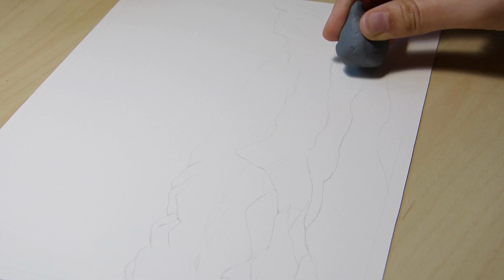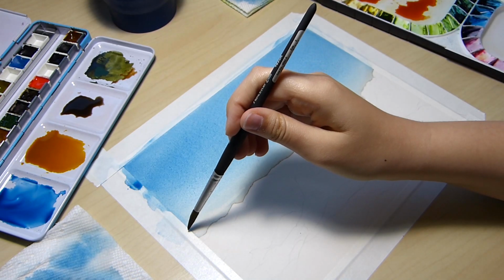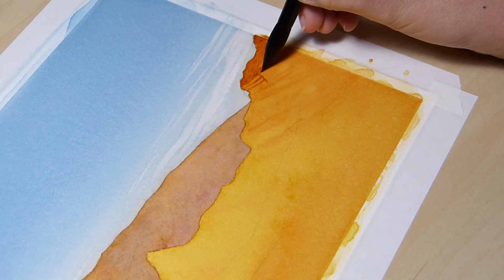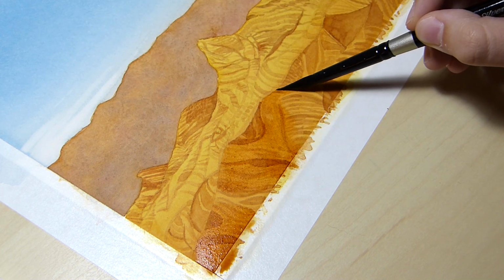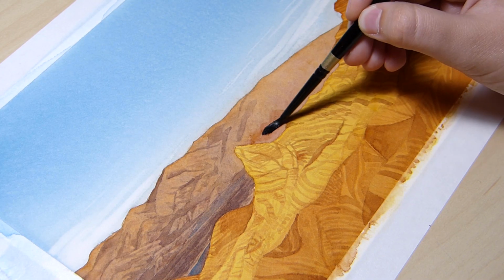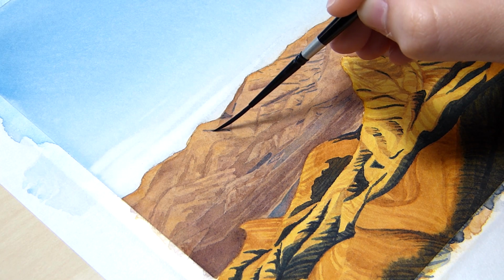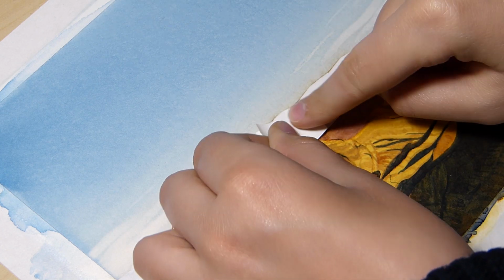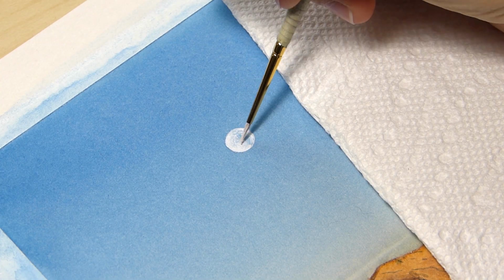Watercolor Painting Process of Zabriskie Point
In this video, I share each step of my painting process and my thoughts. Though this is not meant to be a tutorial, I hope this is informative and interesting for those learning how to watercolor paint. Let me know what questions you have in the comments, I will do my best to answer!

Social:
-  Instagram (most active): @noellecurtis.art

Materials:
-  Paper: Arches hot-pressed watercolor paper, 140lbs/300gsm.
-  Brushes: Silver Black Velvet round sizes 4, 8, and 12. Winsor & Newton Cotman mop size 3/4in. Princeton Elite size 8 round.
-  Paint: Mijello Mission Gold, M. Graham, Daniel Smith watercolor paint. Holbein artists gouache.
-  Misc: Ceramic palettes (look at Amazon link), water cups.